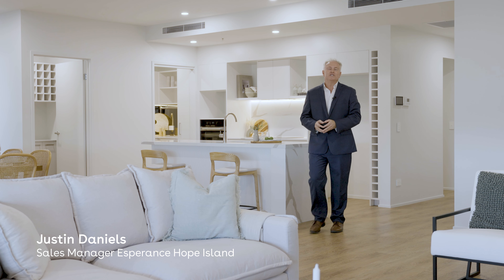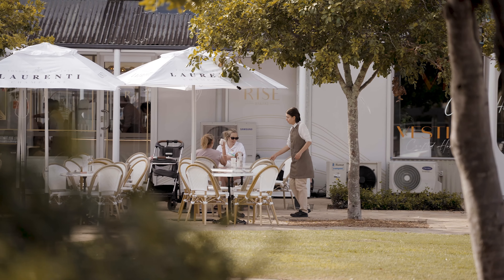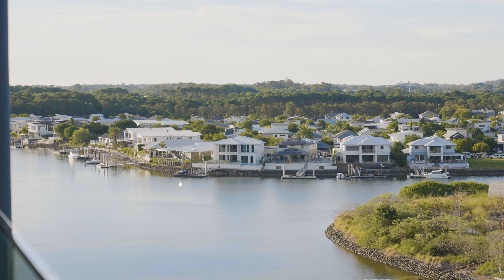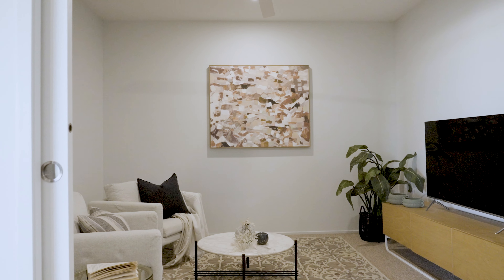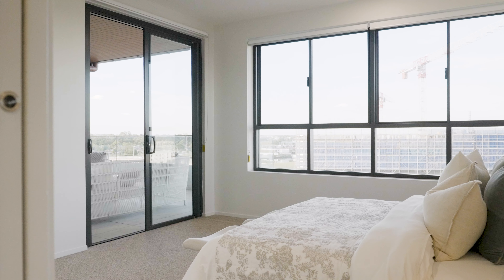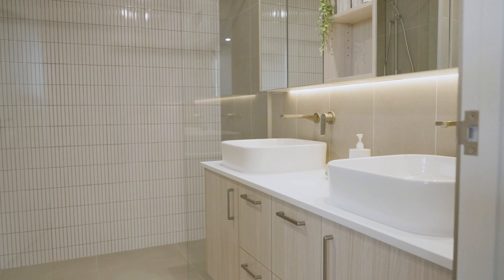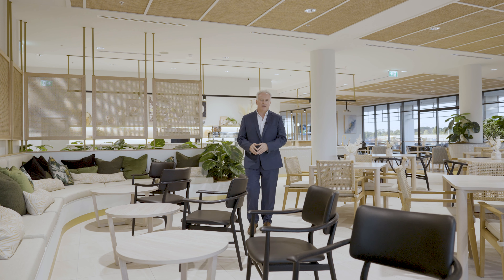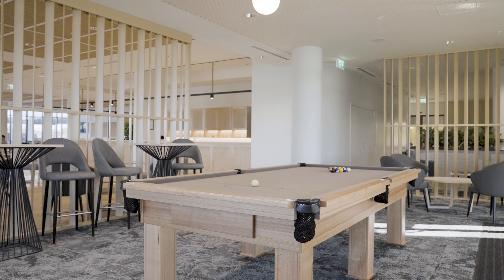Esperance Hope Island - Penthouse Apartment Tour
Join our Sales Manager Justin Daniels as he takes you on a tour of our prestigious waterfront apartments. Showcasing the fine finishes, spacious rooms and incredible water views, you'll see why Esperance is 5-star retirement living.